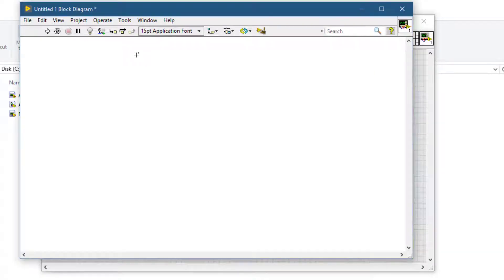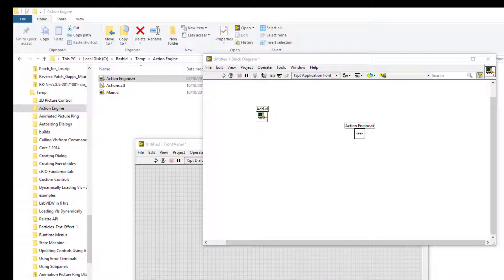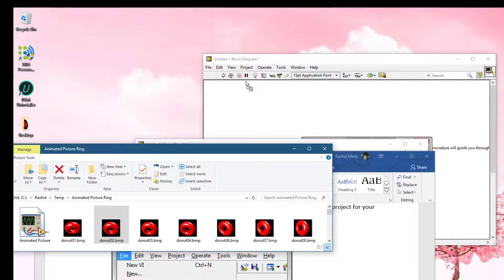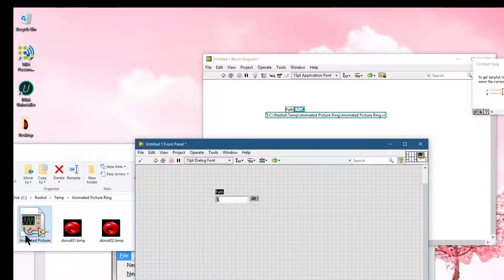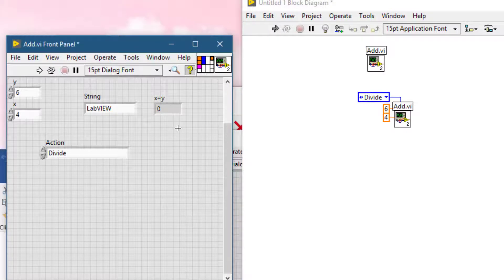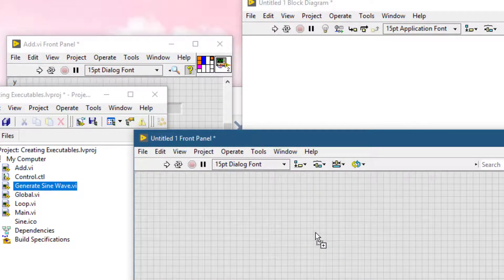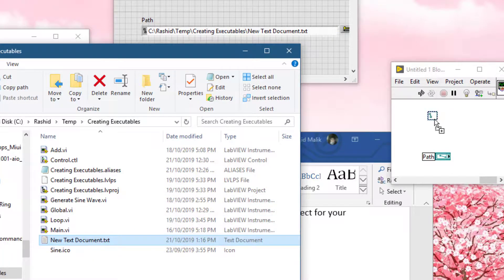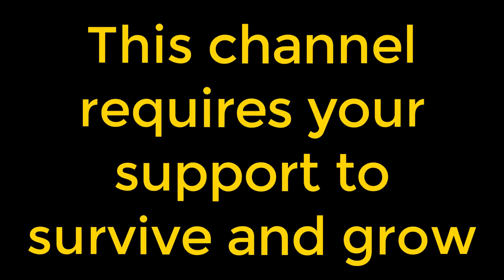How to Drag and Drop VIs, Pictures, and Text in LabVIEW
In this video, we will learn how we can select a subVI, custom controls, type definitions, and global variables, for use in another VI. We will also learn how we can drag text and images from Windows Explorer and applications, that supports ActiveX technology, and place them on front panel or block diagram; how we can convert front panel controls and indicators into block diagram constants; how we can fill path controls and constants with file paths, using drag and drop; how we can use VIs as subVIs and much other drag and drop features that LabVIEW provides that can help speed up our graphical programming.